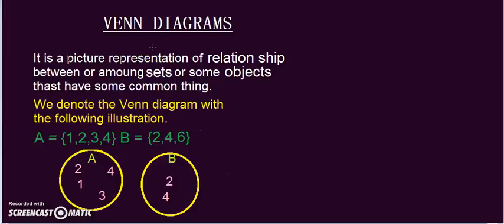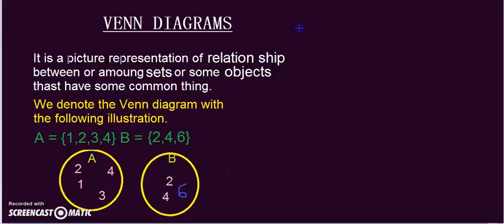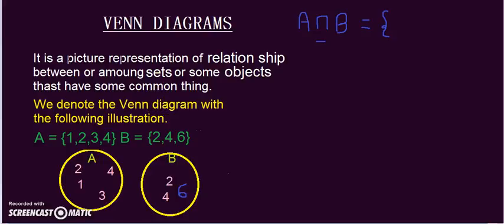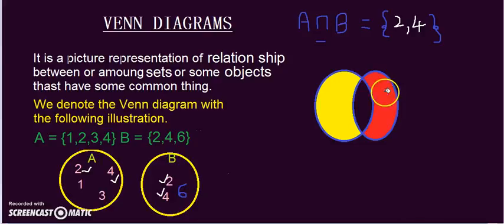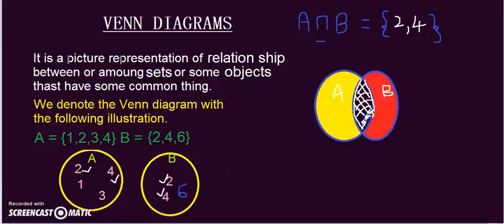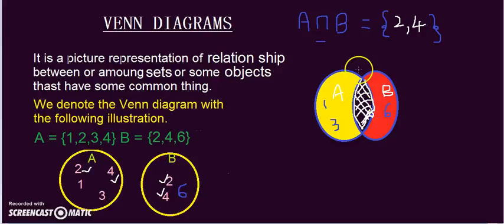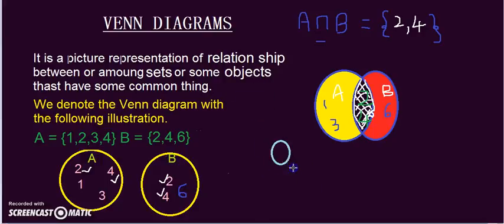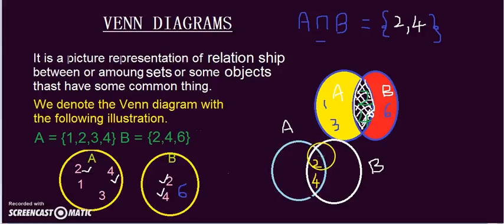Venn Diagrams - Part II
The video describes about Venn Diagrams - Part II.